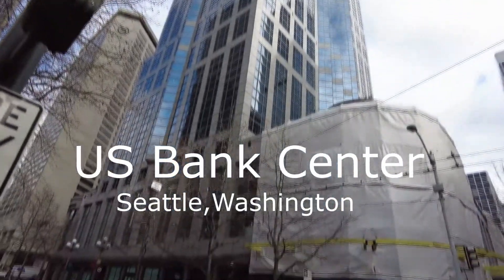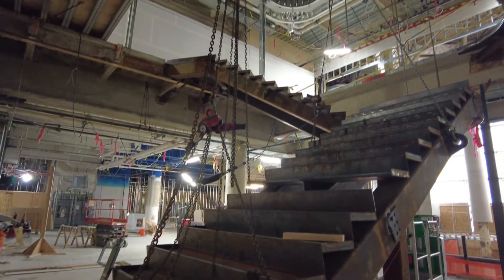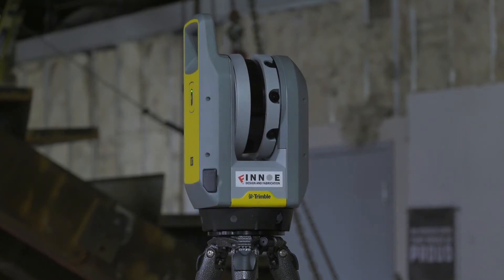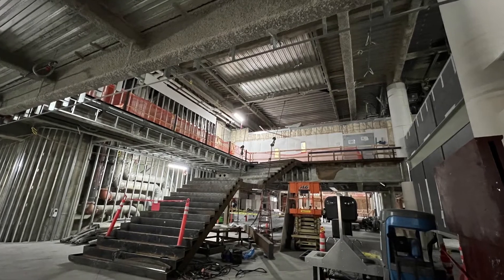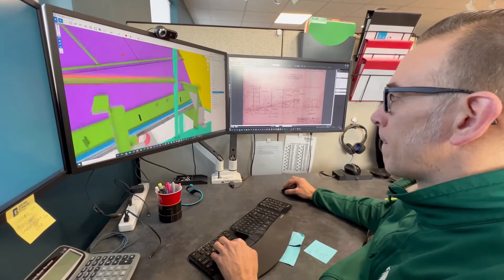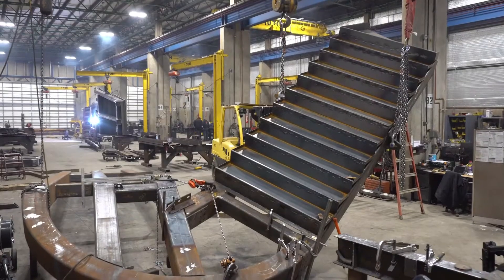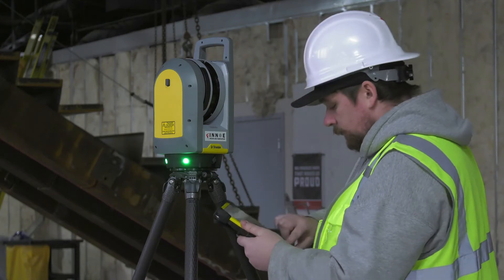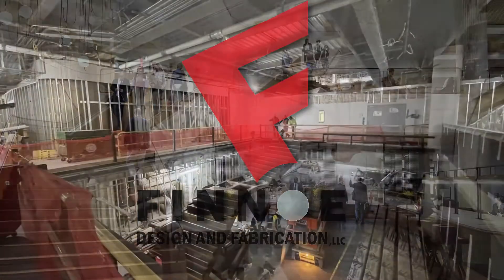US Bank Center - Finnoe Design and Fabrication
Finnoe Design and Fabrication showcasing their work on the US Bank Center in Seattle, Washington.